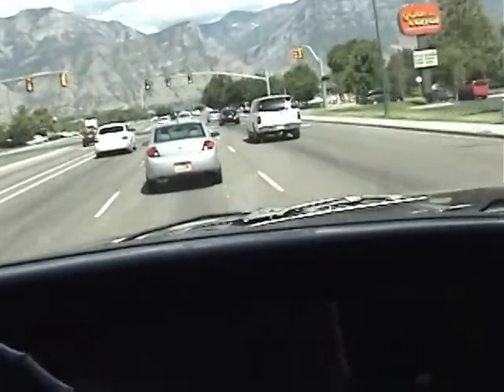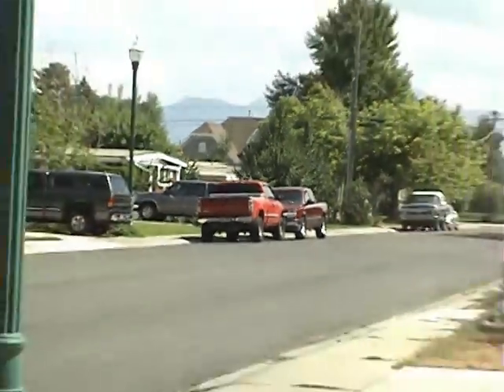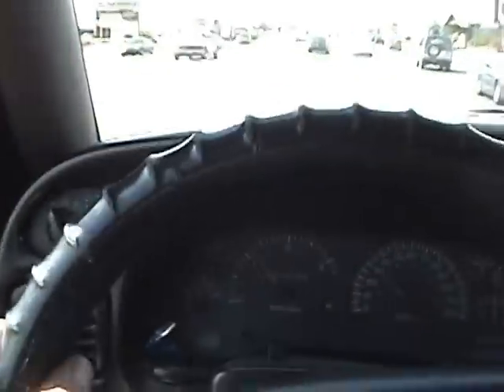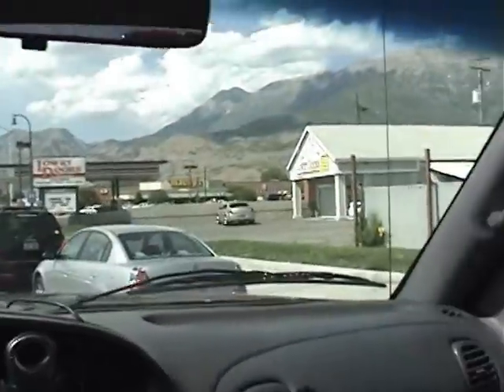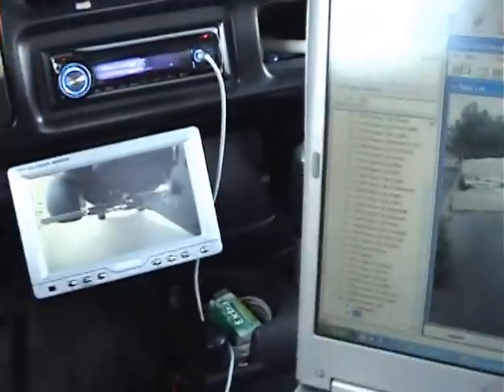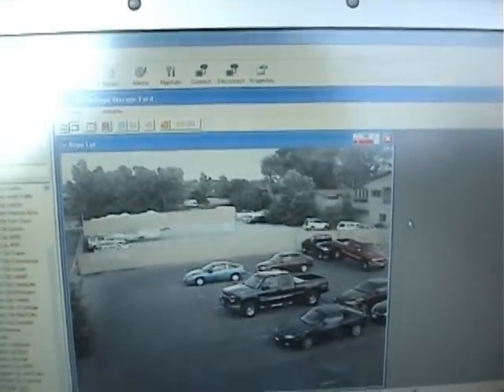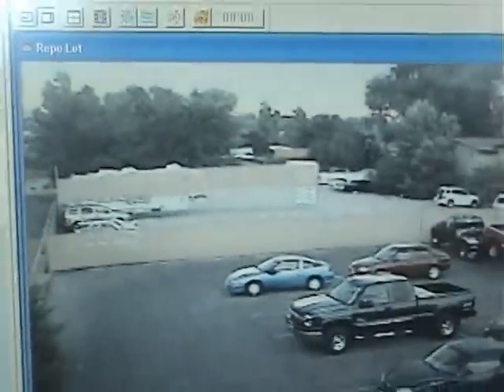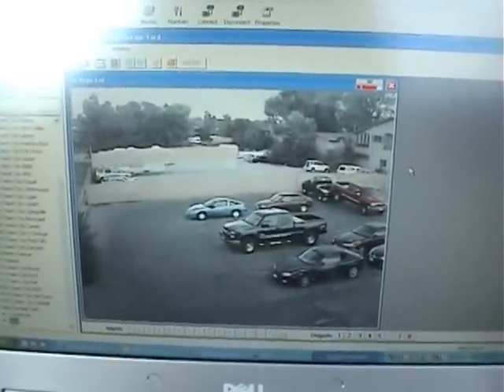Ep 5 - How We Deal With The Wheels Turned On A Chevy Truck - 12/28/2008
Episode 5

In this episode we are showing a common issue that arises with repos where the wheels are turned and we are picking the vehicle up from the rear.

Watch as we show what some of the options are and how we adjust our driving to compensate for this.